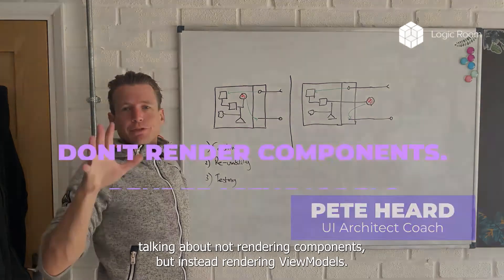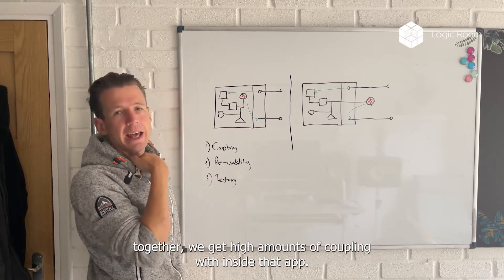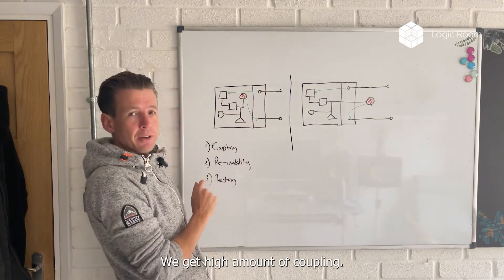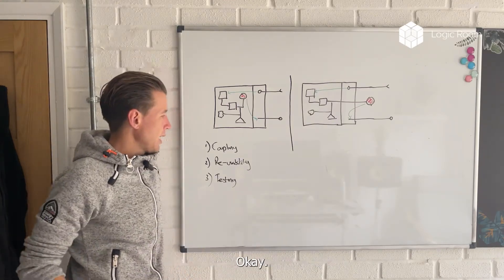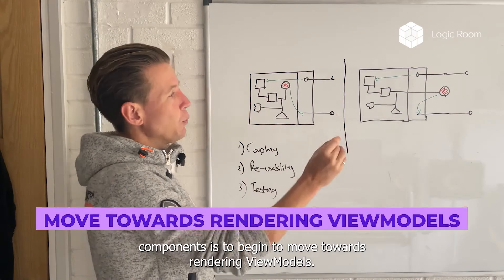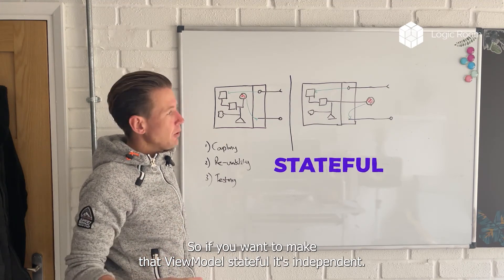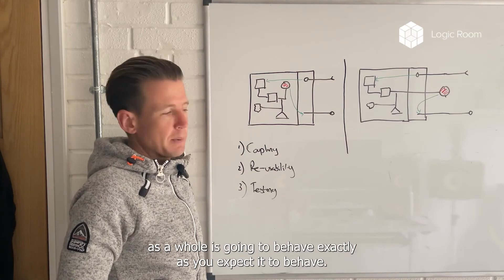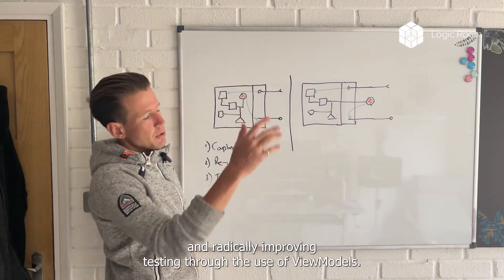Don’t Render UI Components, Render UI ViewModels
Frameworks like React, Angular or Vue, give us a lot of handy tools for processing and changing data. The problem with this however, is too much information buried inside the view layer, and lots of coupling. More coupling means less reusability and less testability of your code. The solution is to render a flat data structure called a ViewModel, instead of directly rendering the framework components.